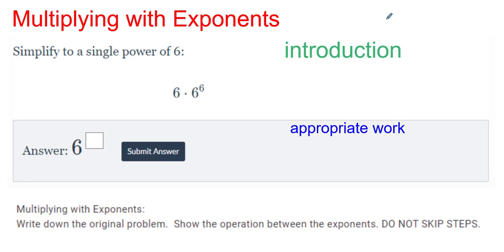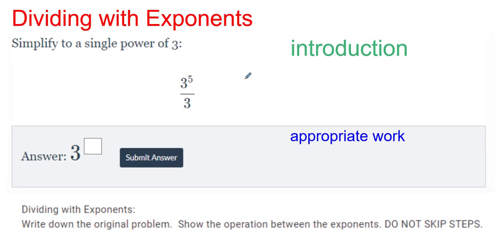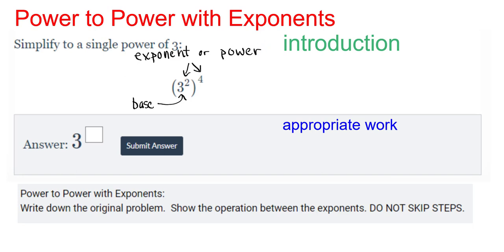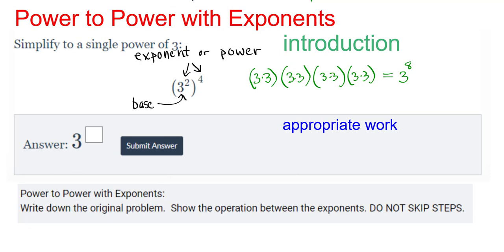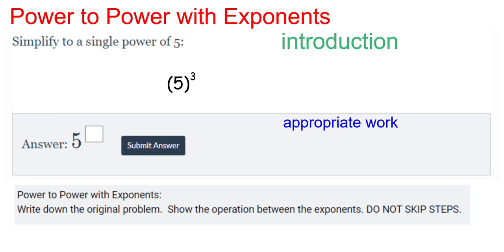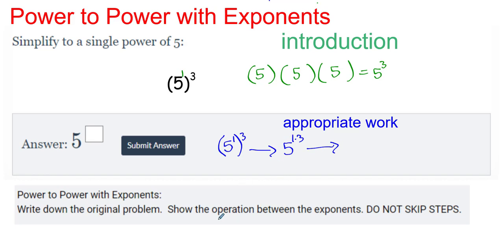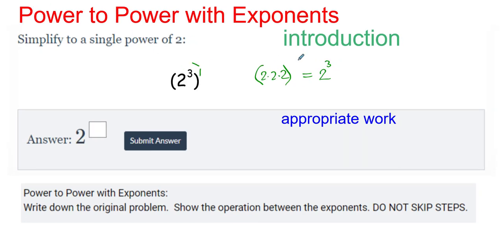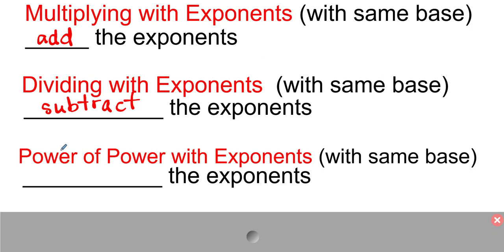Power to Power with Exponents